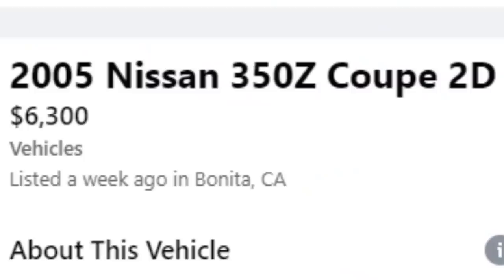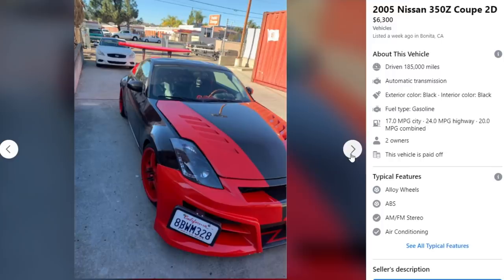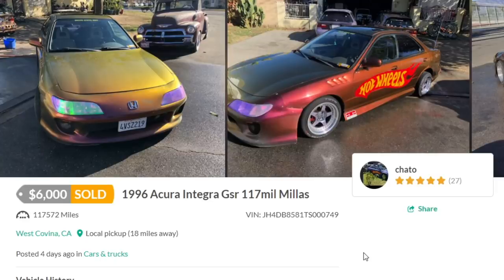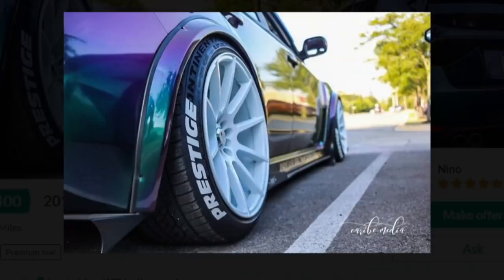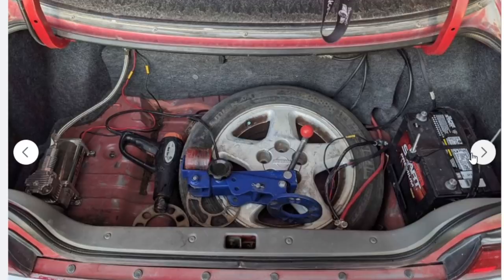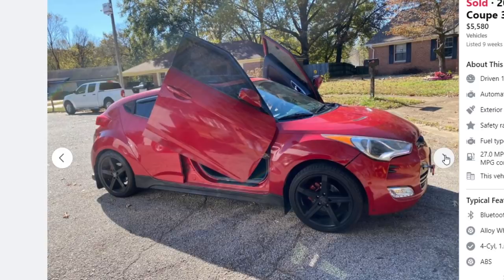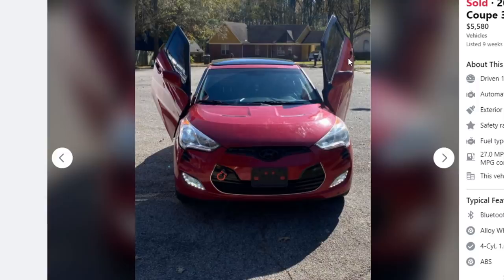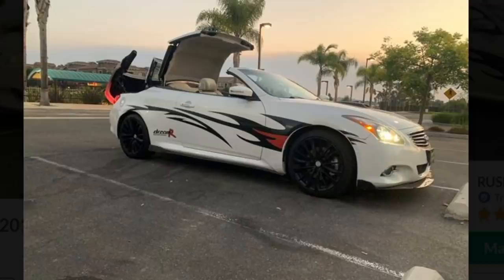All Show No Go Ricers?!? - (Rice Or Nice Offerup Edition)